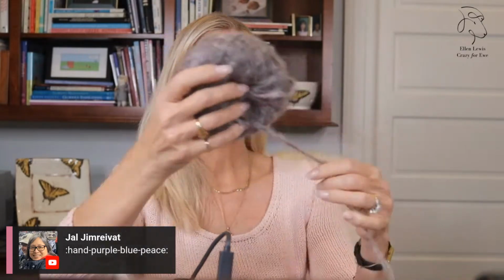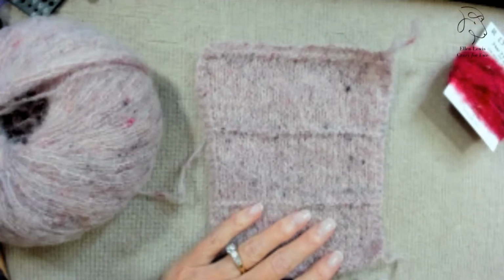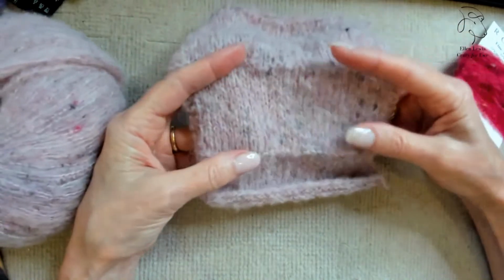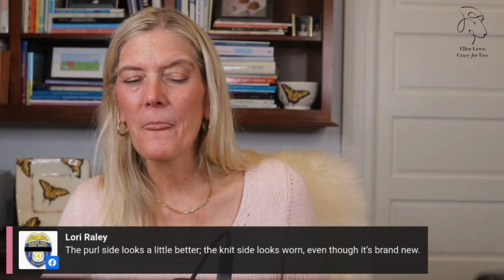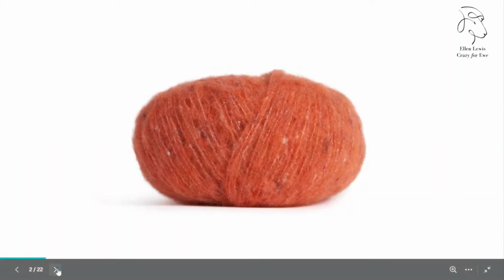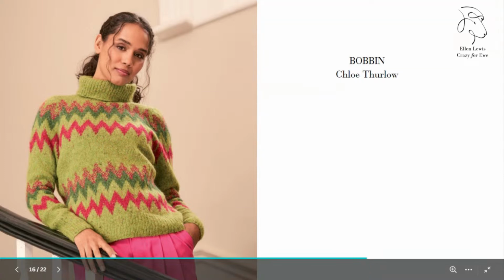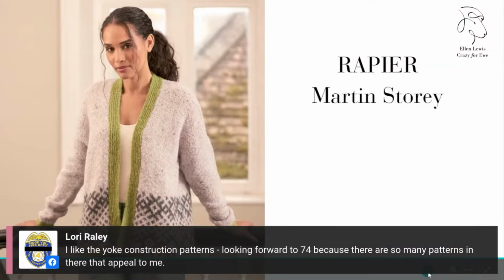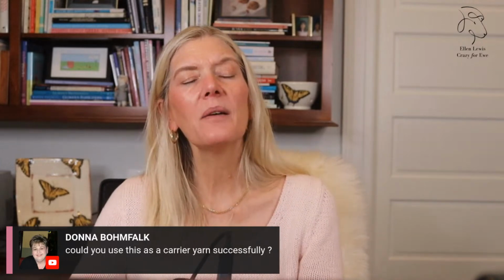A Crazy for Ewe yarn review of Rowan Fine Tweed Haze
The new yarn for Autumn Winter 23-24 is a lovely and delicate little sister to Rowan'sTweed Haze.  I'm crazy about Tweed Haze yarn, and I did a review of it when it was introduced in 2021.  You can see the Crazy for Ewe review of that yarn here.

Fine Tweed Haze is a lovely and delicate yarn that looks fine and fragile but actually give you a wonderfully workable worsted/dk gauge.  It is light, luxurious, soft, airy and textural.  Who doesn't love a yarn like that!

Order Fine Tweed Haze here